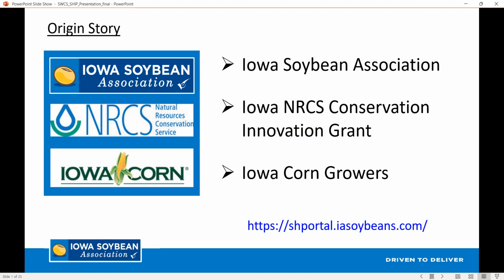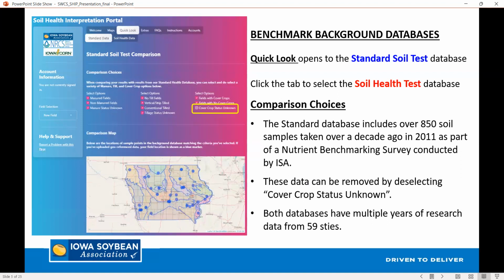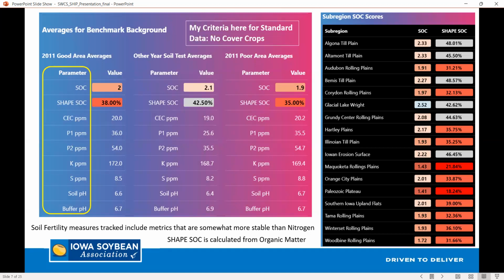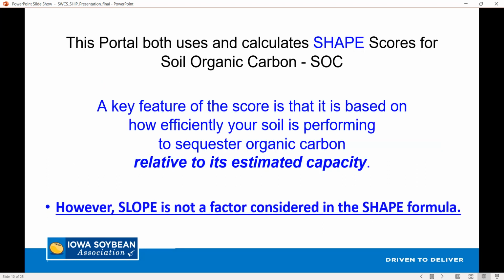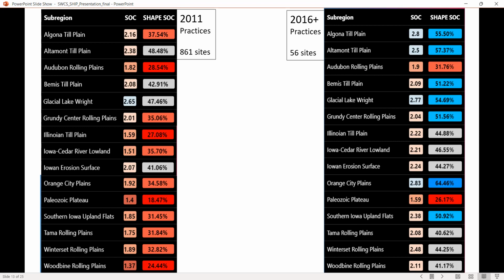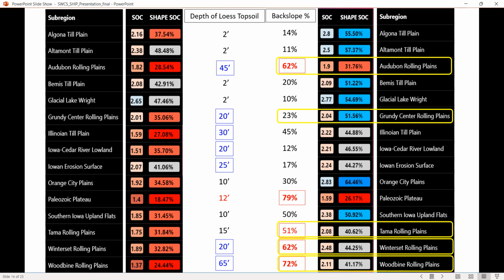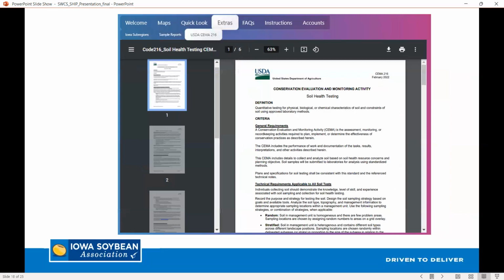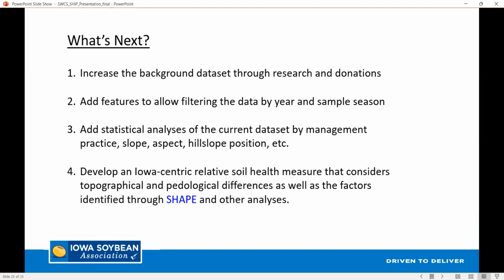Soil Health Interpretation Portal Overview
An expandable, exploratory database to compare management practice influence on Iowa's regional soil health.

Who We Are:

The Iowa Soybean Association (ISA) is driven to deliver increased soybean demand through market development and new uses, farmer-focused research and results, timely information and policy initiatives enabling farmers and the industry to flourish.